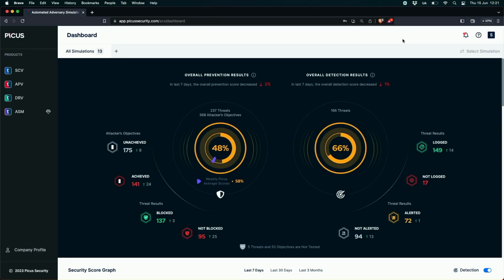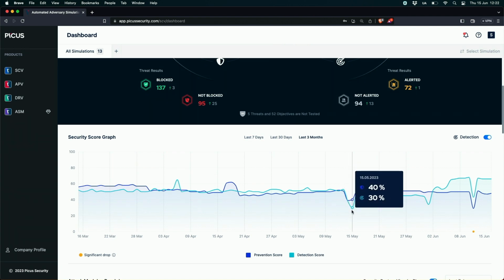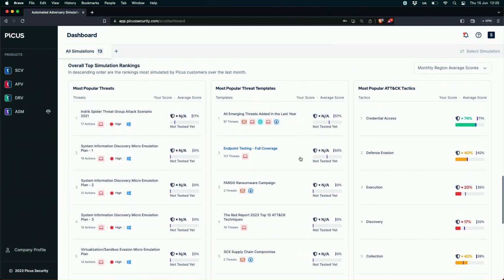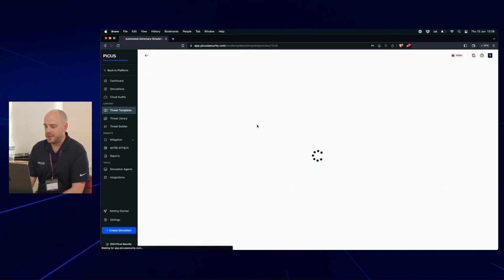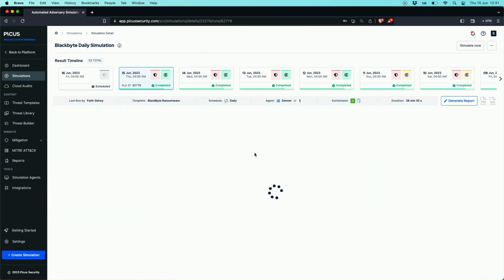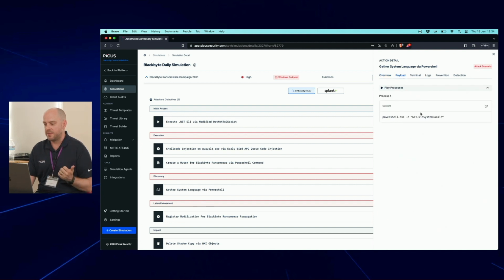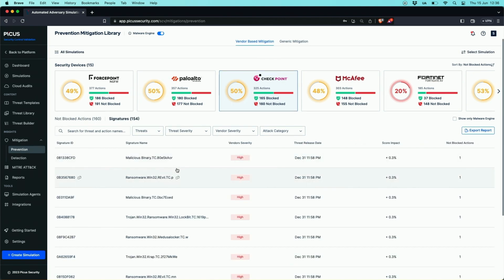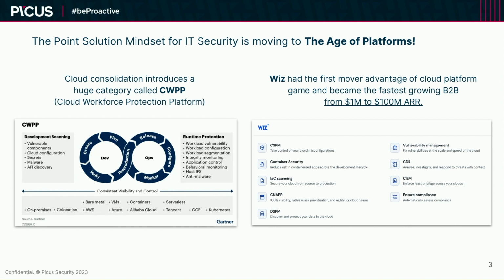Simon Hüber & Daniel Peters (Picus Security) - Cyber Symposium 2023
Prepare to be amazed by the captivating keynote delivered by  Simon Hüber - Senior Engineer & Daniel Peters - Regional Sales Director from Picus Security at Askaris Cyber Security's - Cyber Symposium event 2023.